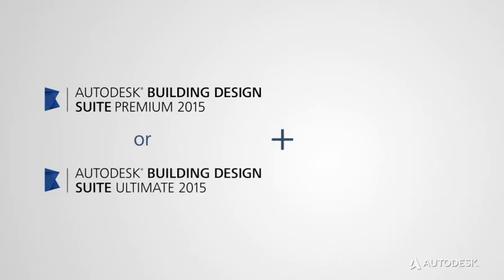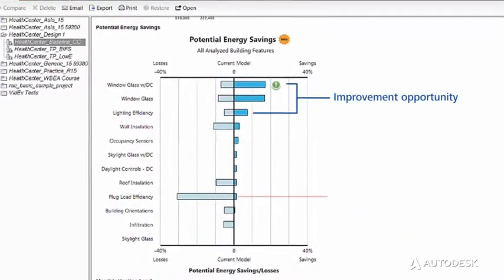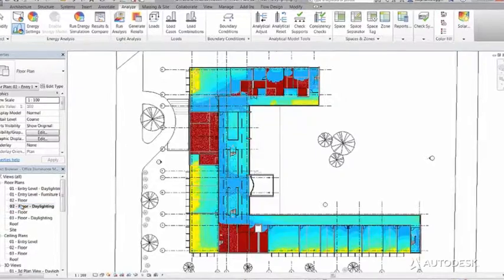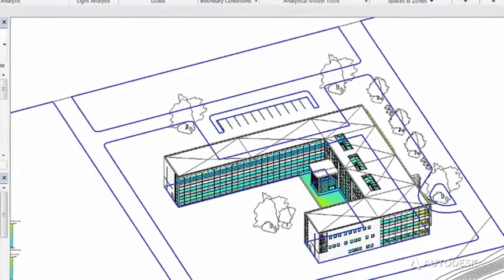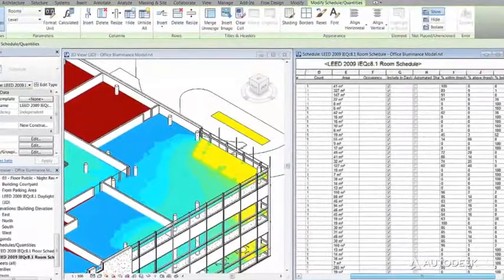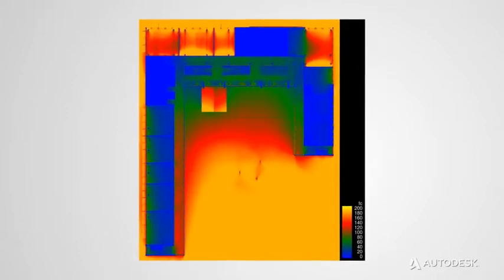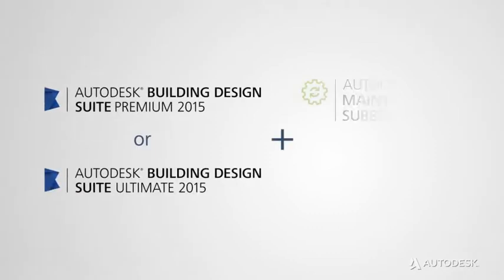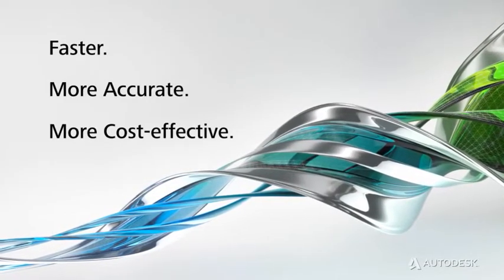Lighting Analysis for Revit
Perform lighting analysis quickly and accurately